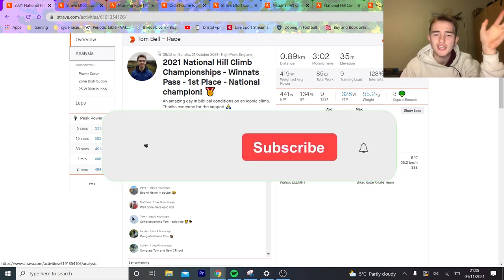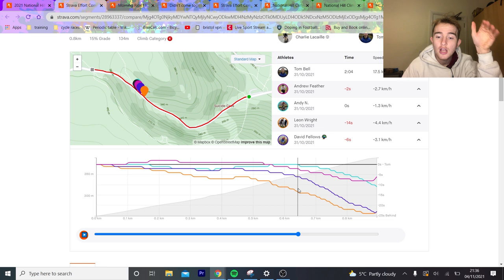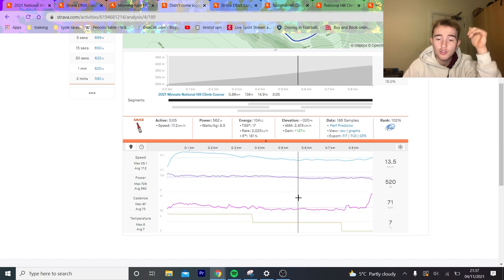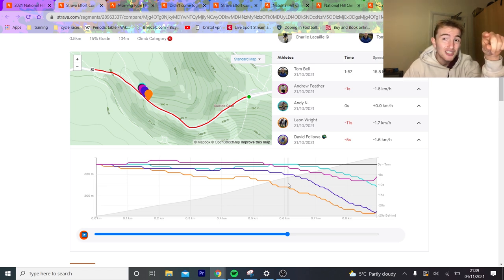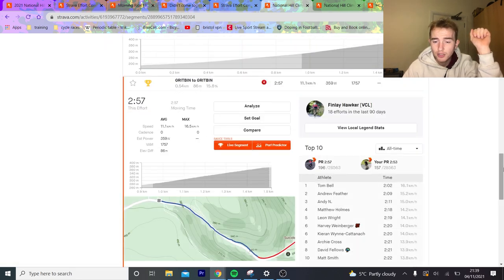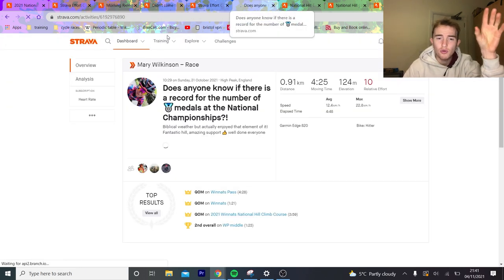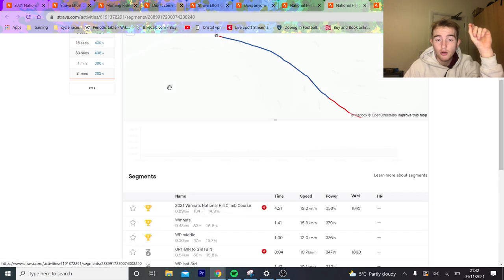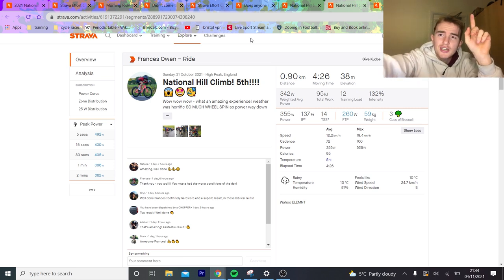National Hill Climb Champs ANALYSIS!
I go through how Tom Bell and Bithja Jones binned their competitors up Winnats Pass to win the UK national hill climb championships